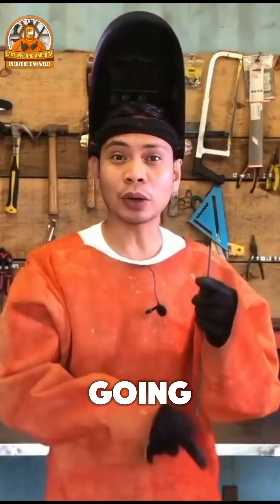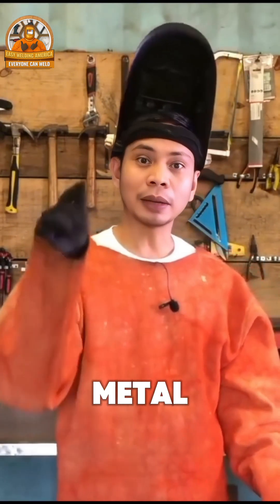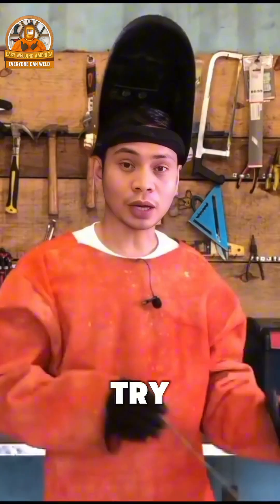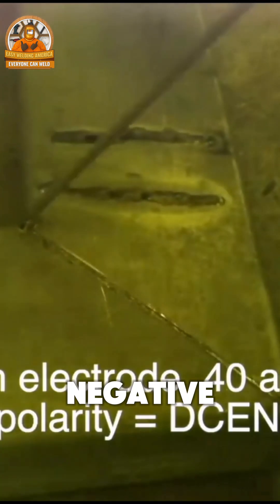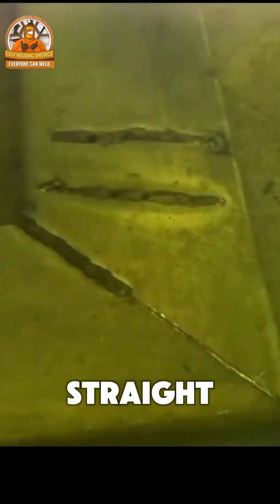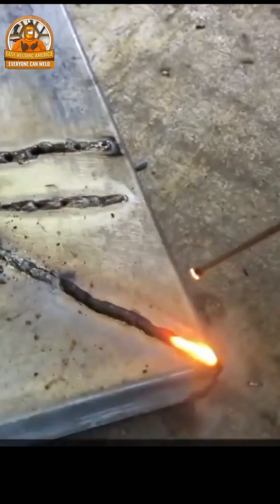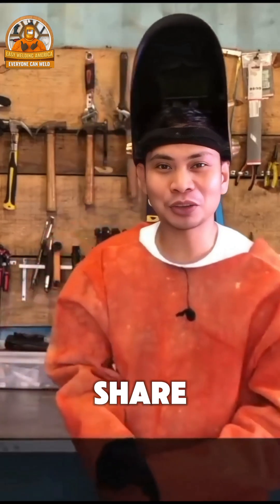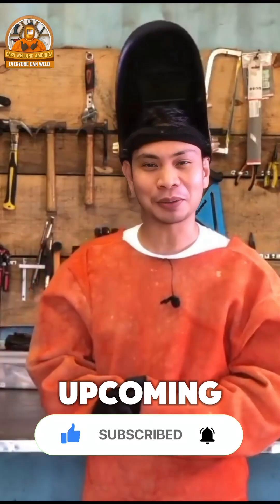#3 Why is the base metal getting holes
Learn practical welding tips designed for welders and DIY makers in the United States. Whether you’re in Texas, California, Florida, or anywhere across America, this video will help you improve your welding skills step by step. Perfect for beginners, hobbyists, and professional American welders.

Why is the base metal getting holes while welding? 🔥In this video, I explain the most common reasons why your base metal burns through — and how to prevent it.If you’re learning how to weld, follow this channel for more Easy Weld USA tutorials and tips! 🧰⚡️EasyWeldUSA